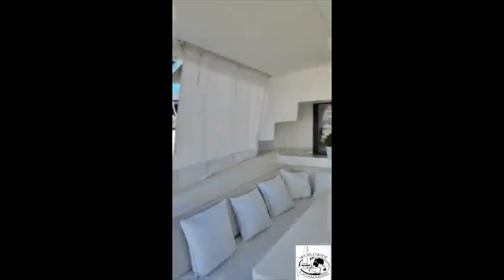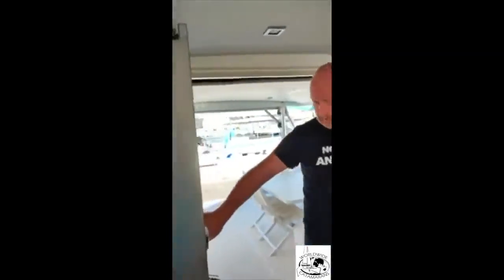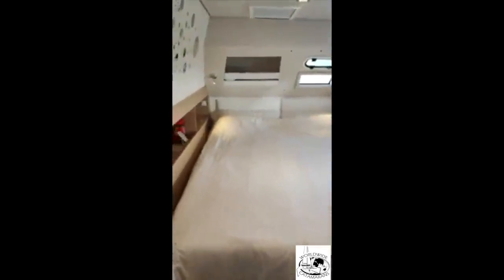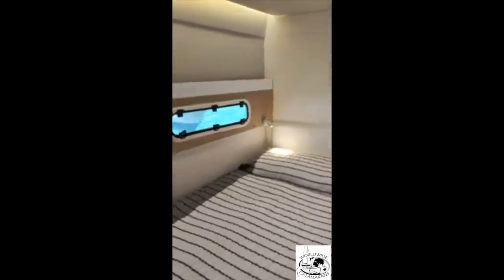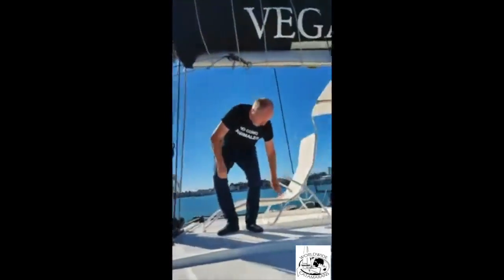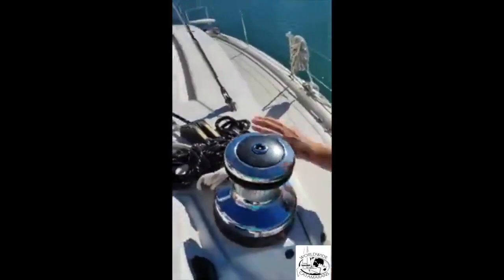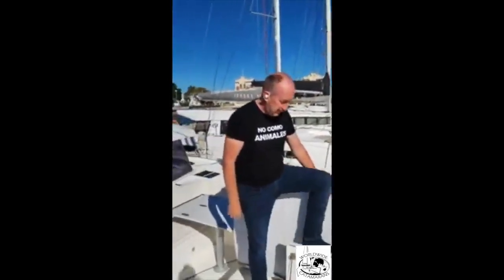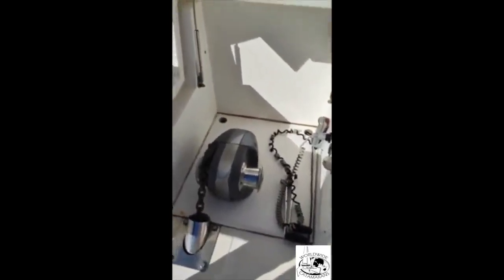Bali 4 5 videotour